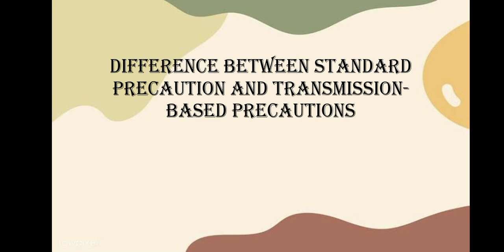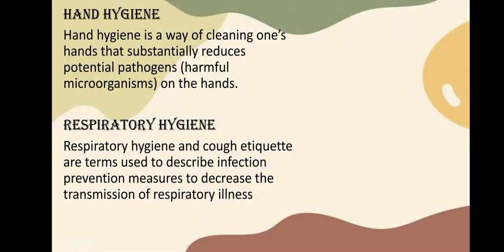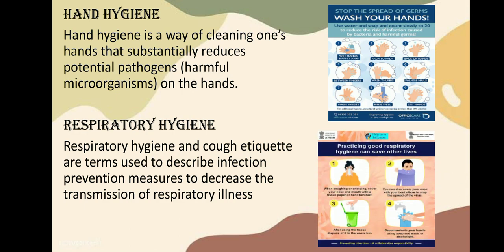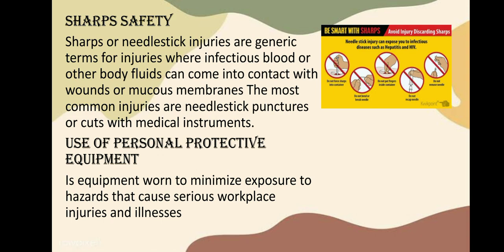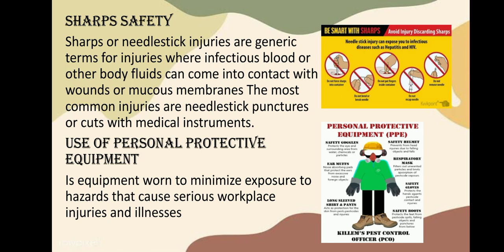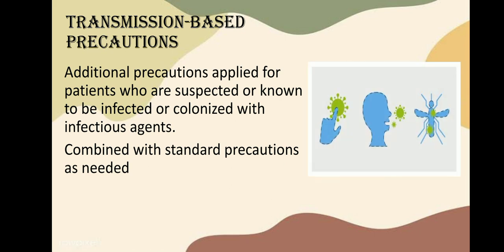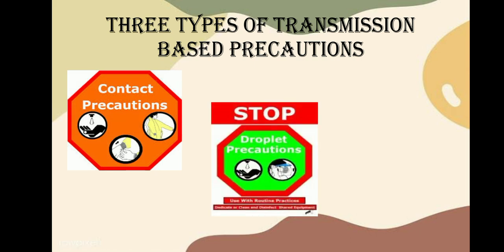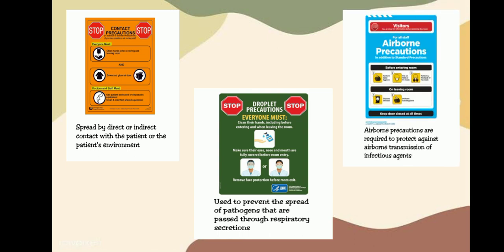Difference between Standard Precaution and Transmission-based Precautions// Glynes Mae Garcia